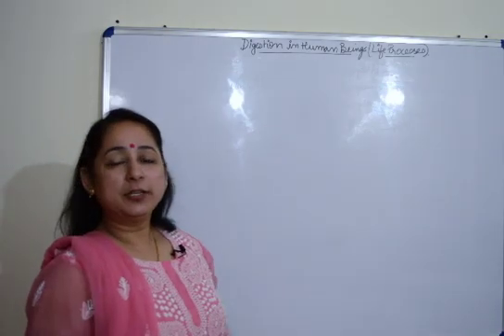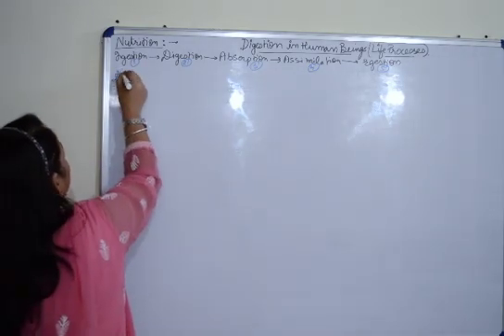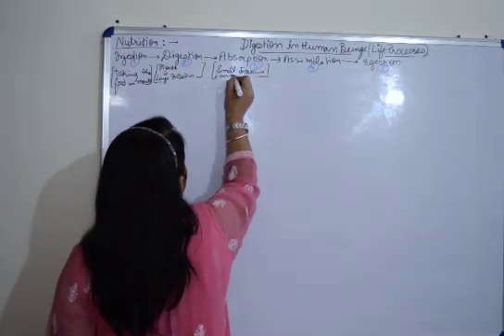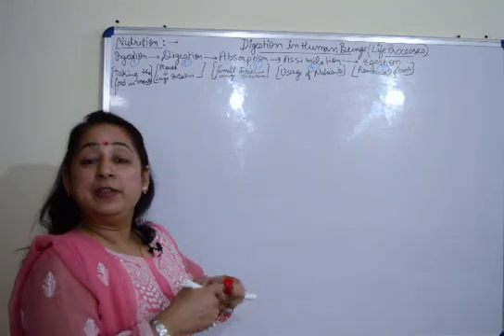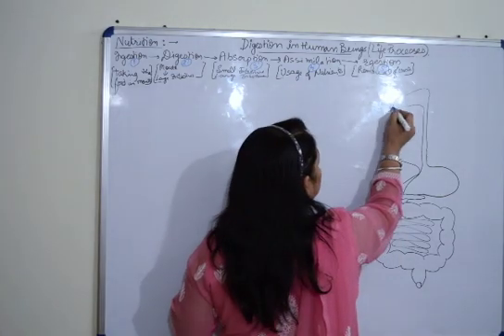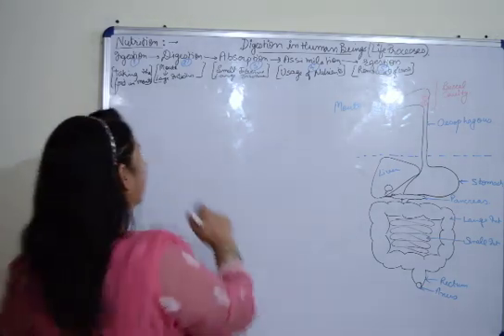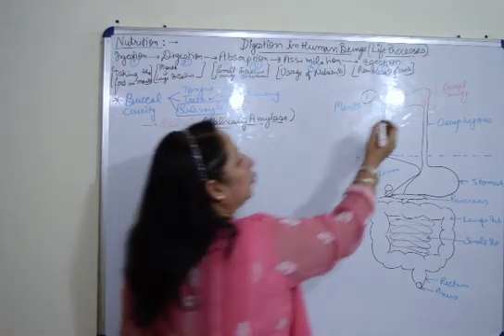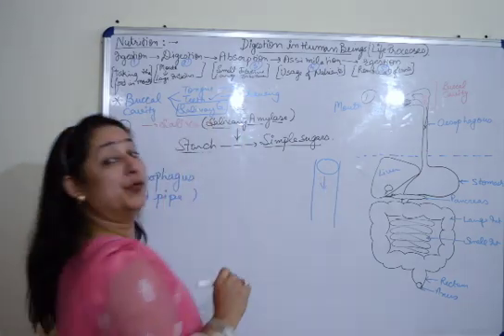The Alimentary Canal: Life Processes Chapter 6 NCERT || CBSE 2023-24 || Bienbiology